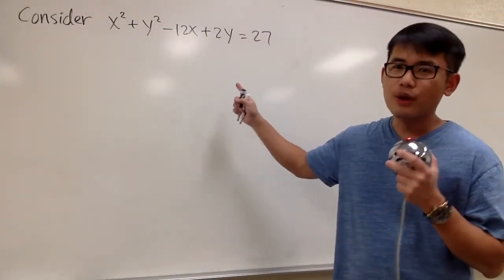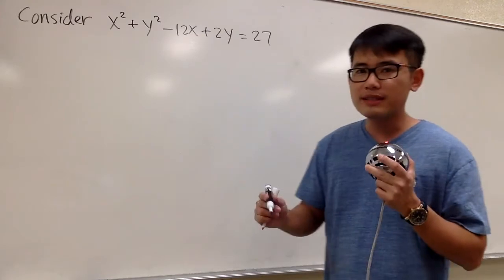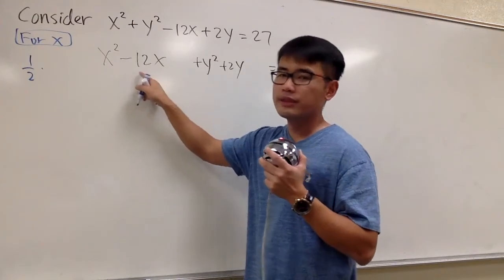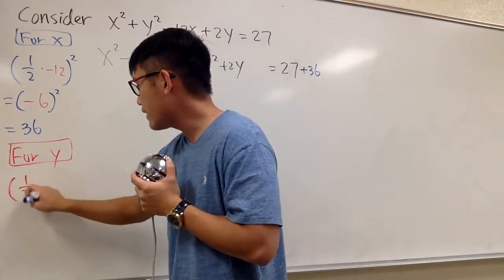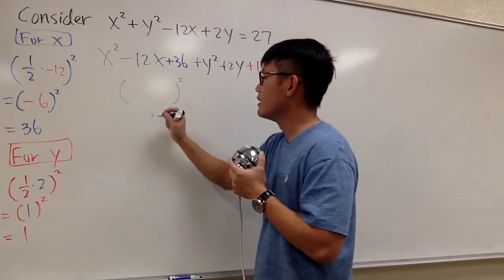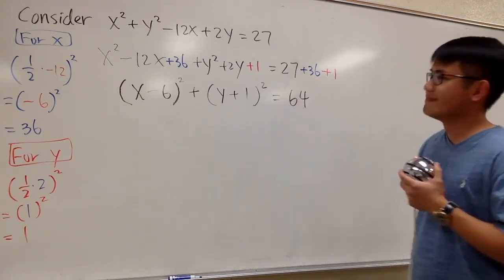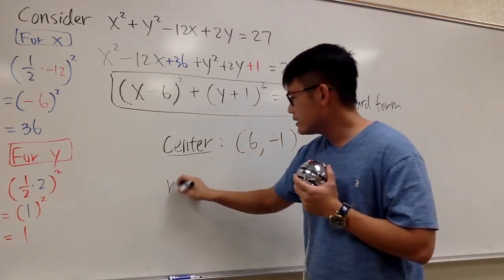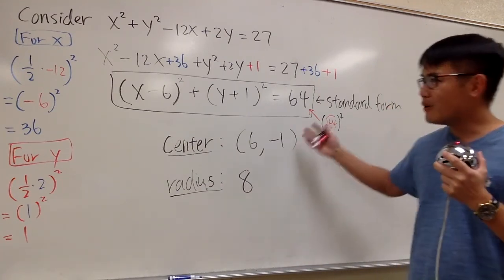How to find the center and the radius of a circle by completing the square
In this algebra tutorial on our channel, Just Algebra, we will show you how to find the center and the radius of a circle by completing the square. We'll define what completing the square means, explain how to use it to derive the standard form of a circle, and guide you through a step-by-step process of finding the center and radius of a circle. With multiple examples and easy-to-follow instructions, you'll be able to apply this knowledge to solve any circle-related problems. Whether you're in high school or college, or simply an algebra enthusiast, this tutorial is perfect for you. Follow us at Just Algebra and become an algebra expert, one concept at a time.